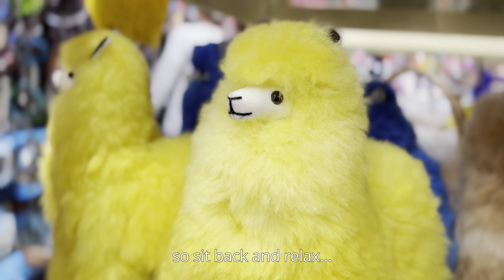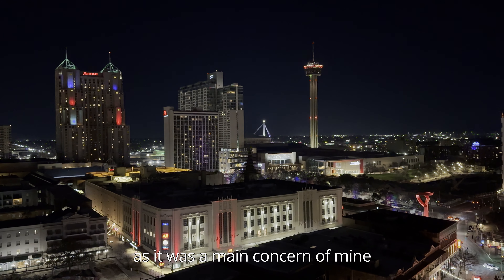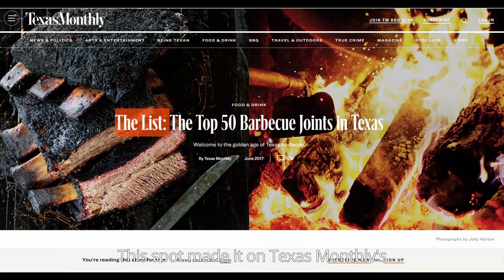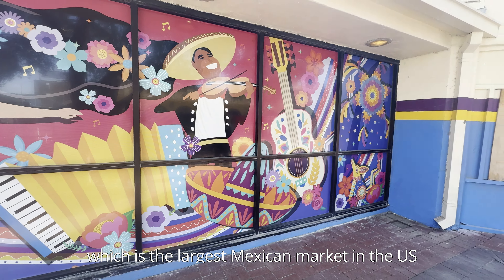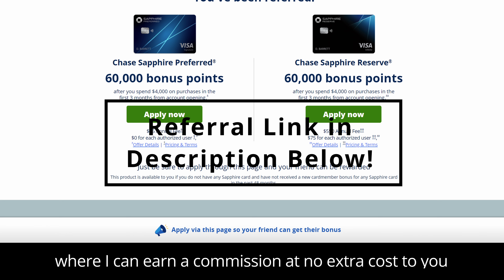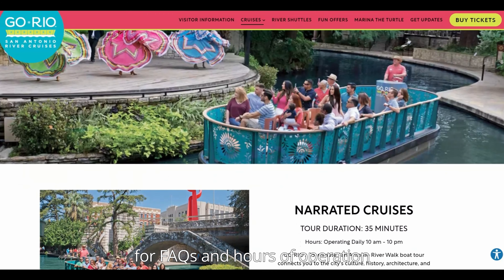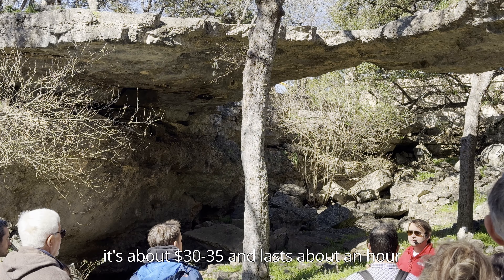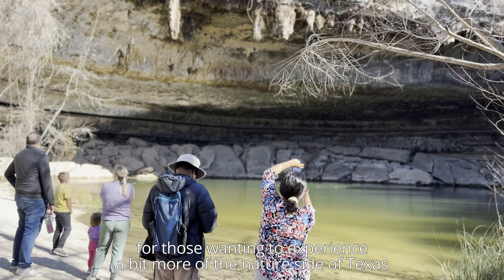Things to DO in San Antonio, Texas (if you don't have much time!)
In this travel guide, I highlight some of the best things to do in San Antonio.

This San Antonio itinerary includes the River Walk, a Go Rio boat tour, Texas BBQ, the Historic Market Square, and much more. I hope you find this video helpful in planning your next trip to San Antonio!

🦇 *Want to do the same* Natural Bridge Caverns Tour? Book the "Hidden Wonders Tour" here!

⛪ *Have more time in San Antonio?* Take a fascinating tour of the UNESCO World Heritage Site Missions.

🚗 Need a Rental Car in San Antonio? Get the *cheapest prices* from my go-to site here!

🏦 APPLY for the Chase Sapphire Reserve (with my refer a friend link) --

🎥 Filming Gear
✈️ Travel Gear
🥾 Hiking Gear

🚶‍♂️PLACES visited in this video (in order)

💡HELPFUL LINKS

👋 ABOUT ME

Hello! My name is Keanu (pronounced: key-aww-new) and I am a travel creator based in sunny California.

I uploaded my first video on YouTube in Jan 2024 and it’s the best decision I ever made.

It’s a lot of fun! I enjoy the creative side of producing videos and I equally like helping others plan their future travels.

I’m not the typical travel “influencer” who vlogs their picture-perfect lifestyle.

I’m a normal full-time W-2 employee who takes a few trips a year and spins that up to be a part-time travel creator.

I try to create videos that are thorough, thoughtful, and overall valuable!

⏳ TIMESTAMPS

00:00 Intro
00:54 Buc-ee's
02:38 Parking in Downtown
03:22 The Alamo
04:19 2M Smokehouse BBQ
06:01 The Historic Market Square
08:08 Hyatt Regency San Antonio River Walk
09:15 The San Antonio River Walk
10:48 Go Rio River Cruise
11:58 San Fernando Cathedral Light Show
12:38 La Panaderia
13:11 Natural Bridge Caverns

📱All footage filmed on iPhone. Shot in February.